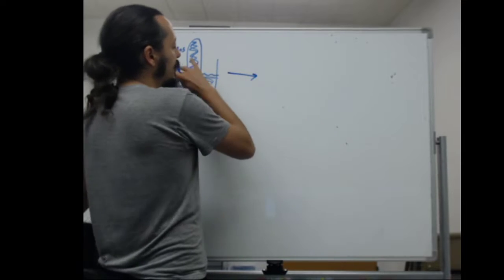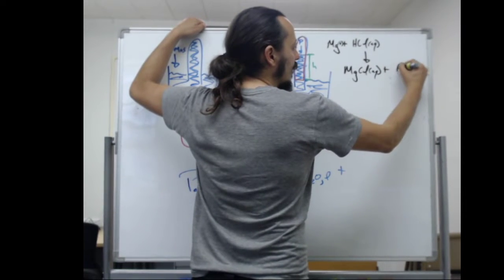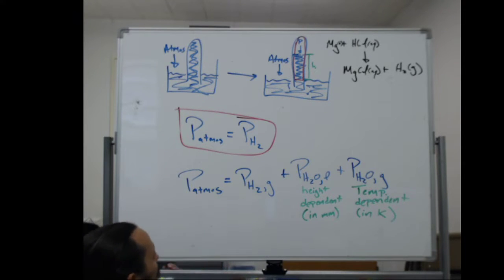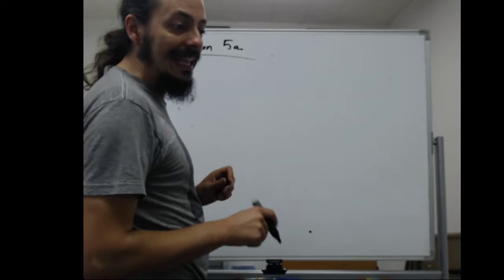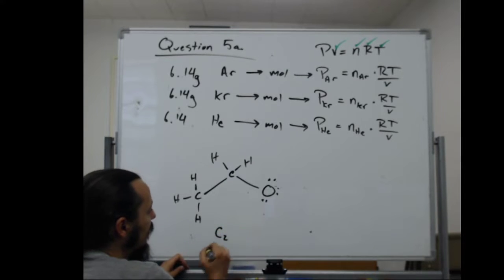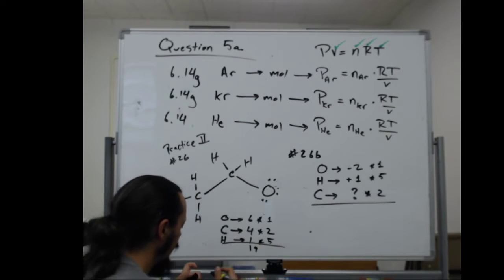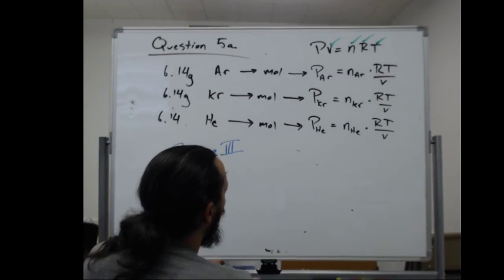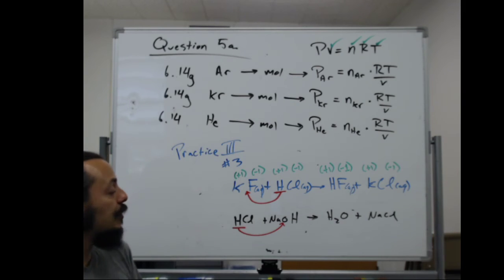Office Hours S2020week9thurs